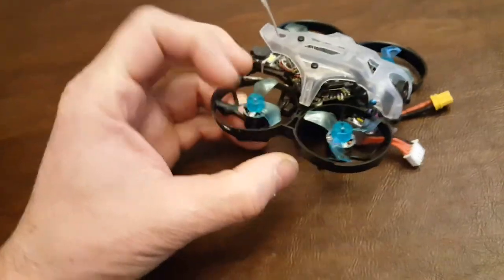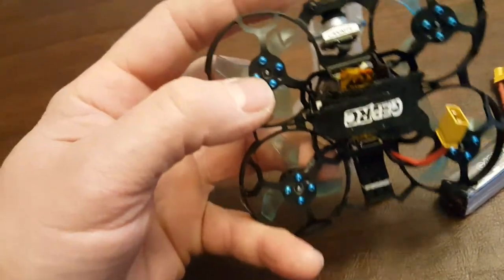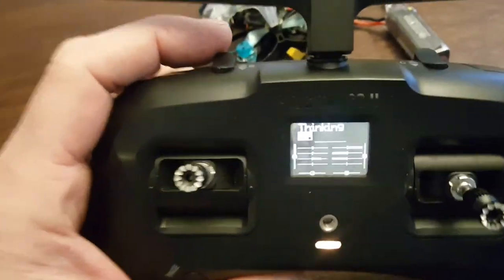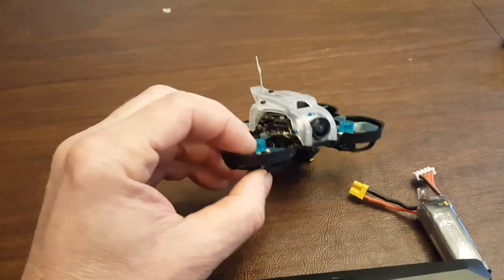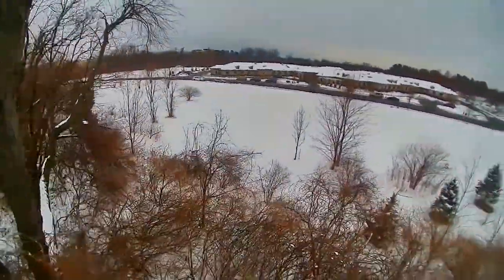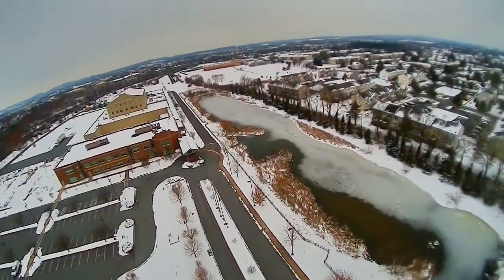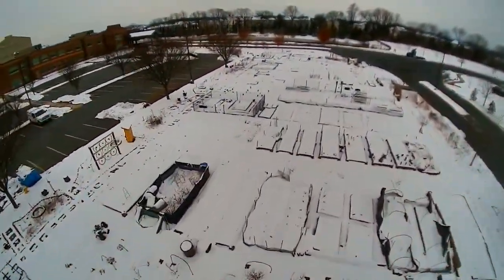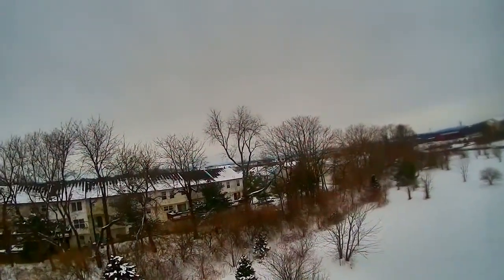Ultralight Thinking P16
I reduced the weight and increased the performance of the GEPRC Thinking P16 whoop.   Weight is 53.7g dry with crossfire and a battery powered model locator.